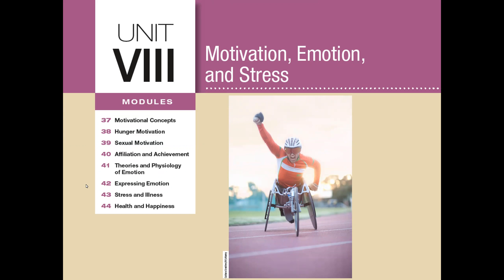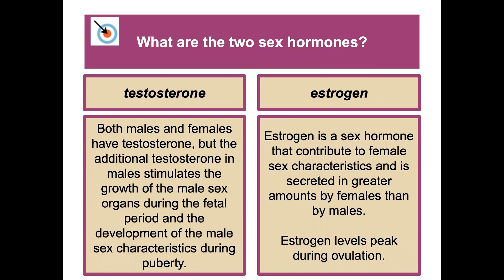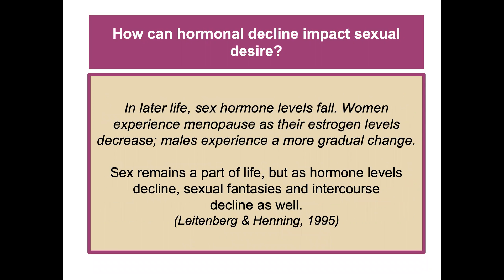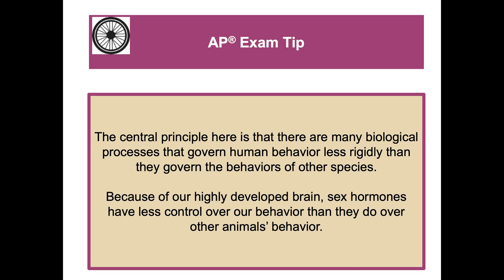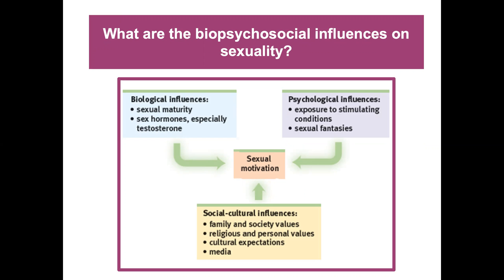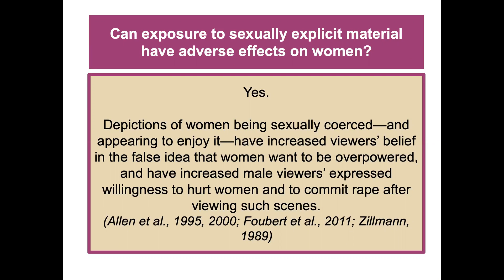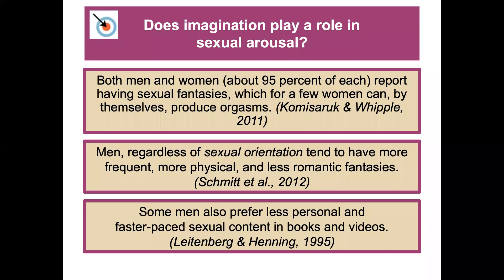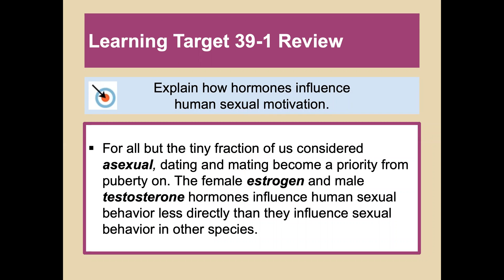Module 39: Sexual Motivation